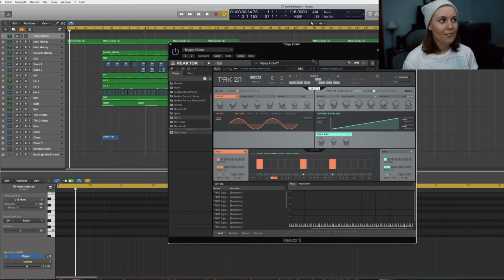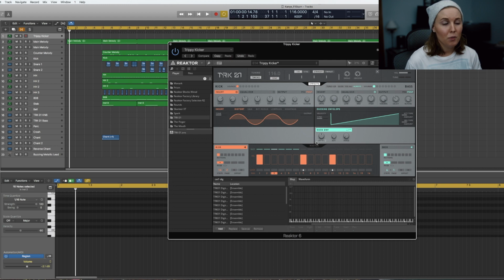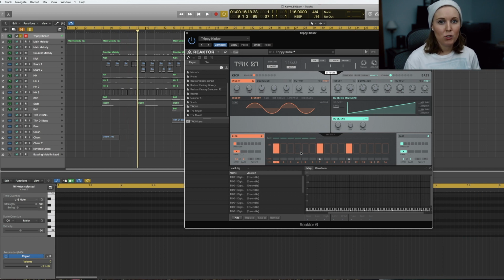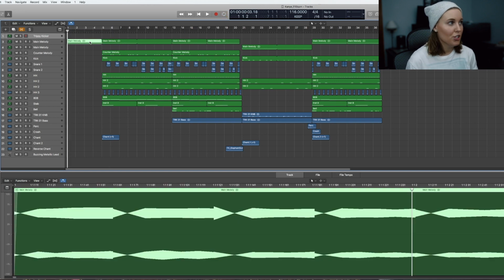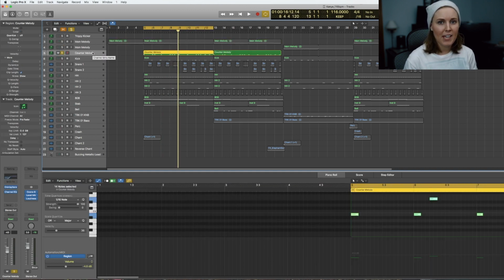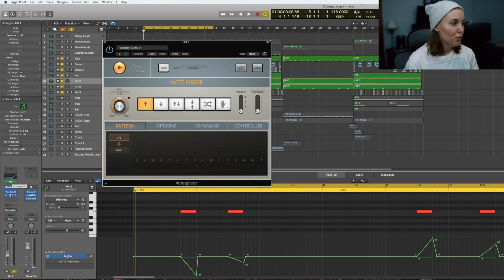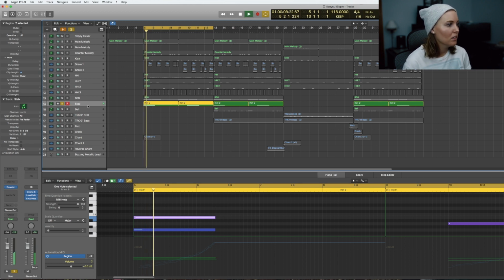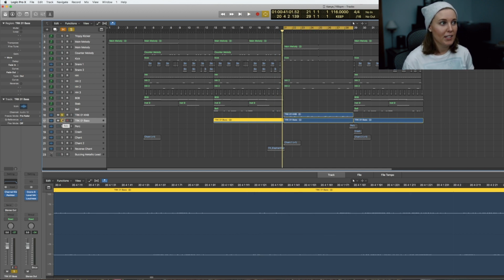Making A FIRE BEAT for YE | Kanye West & TRK 01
Native instruments sent me their new plugin TRK-01. It is a cool little tool to manipulate kick and bass in a new and refreshing way. I used it in this beat that I made that I think would have fit perfectly on the new Kanye West "Ye" album.

ALL THE HARDWARE I USE::
🌾Maschine MK3
🌾AKAI MPK Mini II
🌾AKAI MPK 249
🌾ROLI Seaboard
🌾ROLI Light Pad Block
🌾AUDIO INTERFACE
🌾STUDIO MONITORS